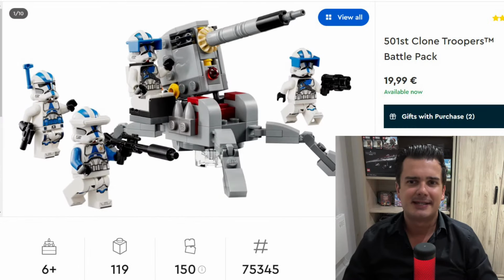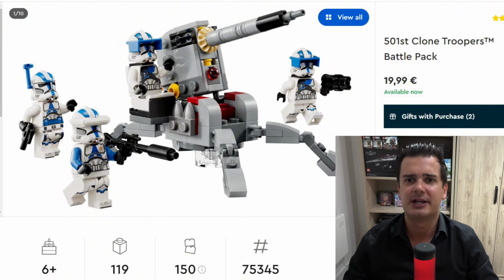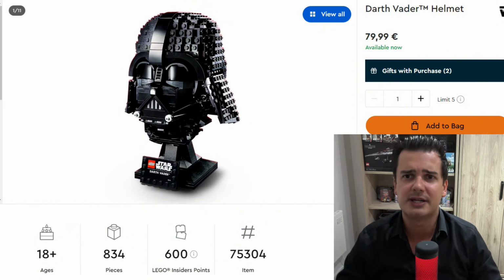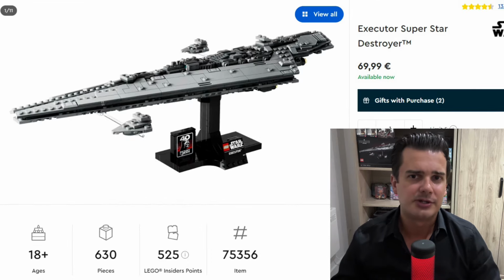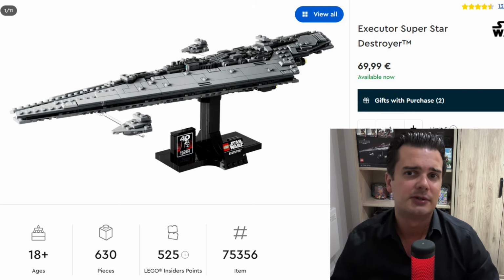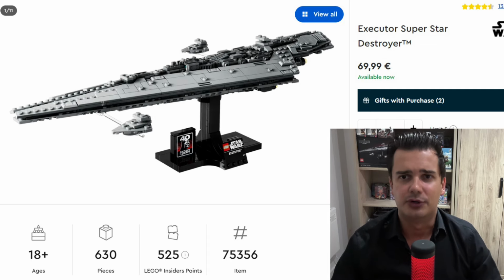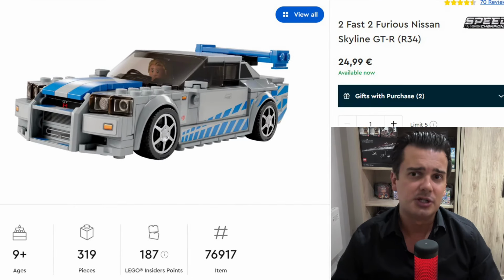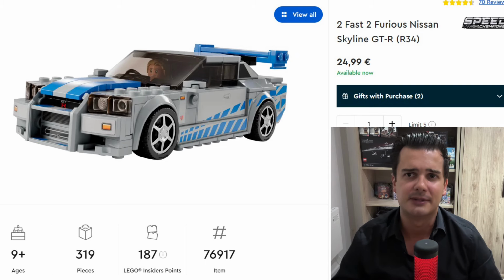THE BIGGEST RISK EVERY LEGO INVESTOR HAS TO BE AWARE OF - IMPORTANT LESSON!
When investing in Lego you have to be aware of the biggest risk Lego investors are facing. I will tell you everything about this risk in this video.